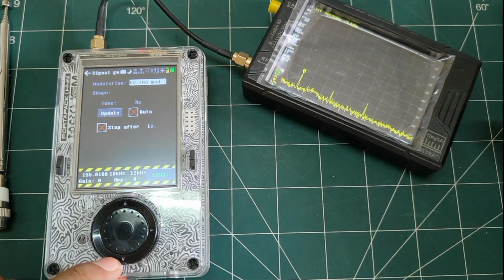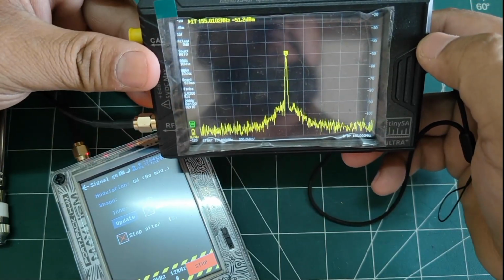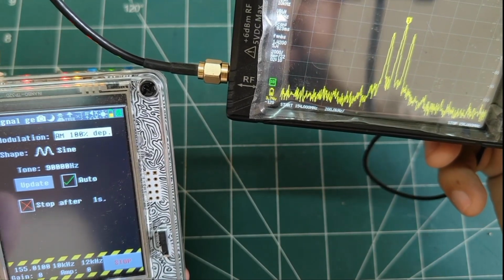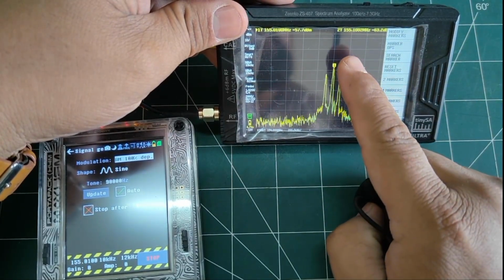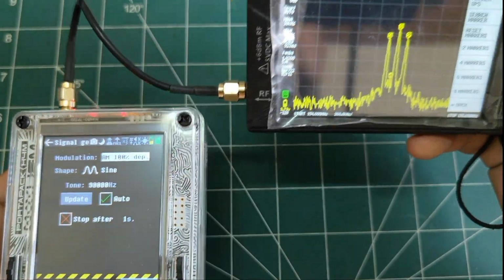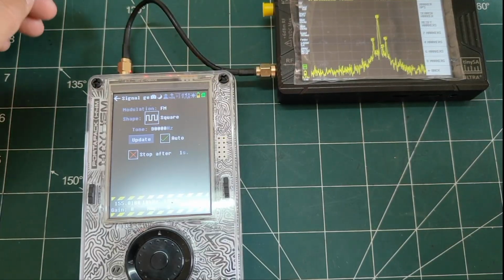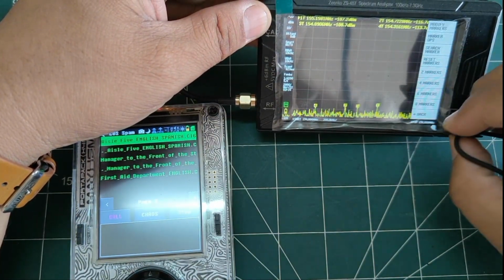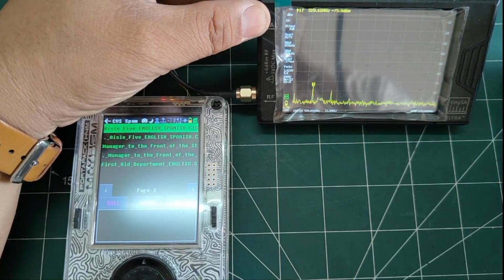PortaPack Signal Generator AM/FM/BPSK/QPSK + CVS SPAM Tested on TinySA Ultra+ (RF EXPOSED!)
In this RF lab experiment, I used the HackRF PortaPack running Mayhem firmware as a signal generator and analyzed its output using the TinySA Ultra+ spectrum analyzer.

🔬 What’s Covered in This Video:
Generating and analyzing modulation schemes:
-- AM (Amplitude Modulation)
-- FM (Frequency Modulation)
-- BPSK (Binary Phase Shift Keying)
-- QPSK (Quadrature Phase Shift Keying)

-- Real-time spectrum visualization using TinySA Ultra+
-- Understanding spectral signatures of analog vs digital modulation
-- Demonstration of the “CVS Spam” feature:
-- Generates structured RF transmissions resembling announcement packets
-- Demonstrated safely in a controlled lab environment
-- Not over-the-air transmission — only spectrum observation

This video is strictly for educational and research purposes. All demonstrations were performed in a controlled RF environment without broadcasting signals over the air.